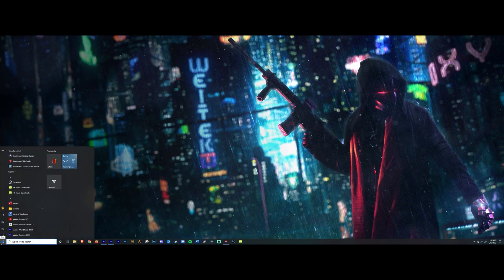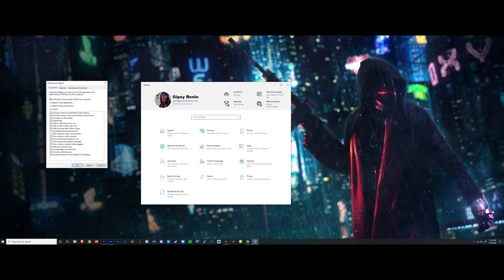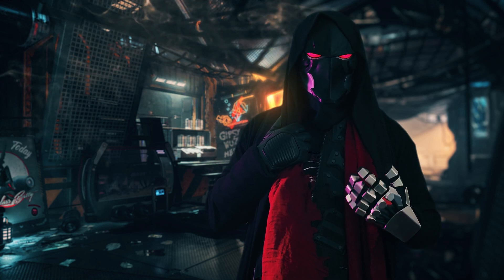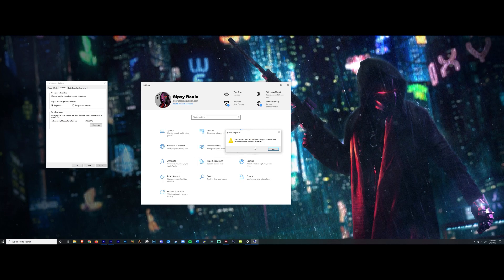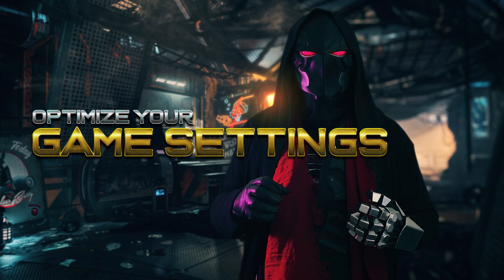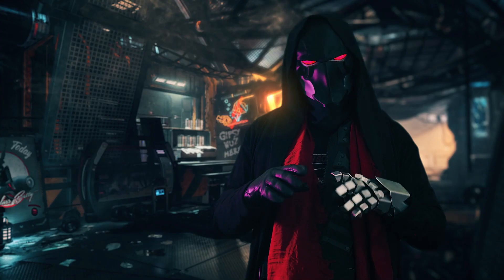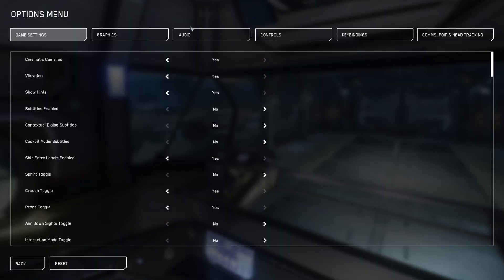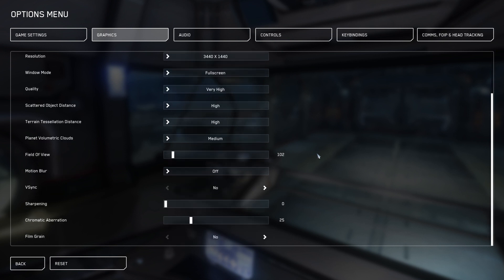Boosting Your Star Citizen Performance | Community Known Tips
This is an overview of all known ways to boost performance, seasoned players have a high probability of being aware of these boosts. We touch on settings, Shader Caching, and setting a page file (aka virtual memory). I hope this helps you out should you have needed it.

00:48 Setting Up the Page File
02:57 Nvidia Shader Cache
04:19 Game Settings

If you yourself have any tips, please provide that insight in the comments below for others to take advantage of.

Discord linked on our Website.